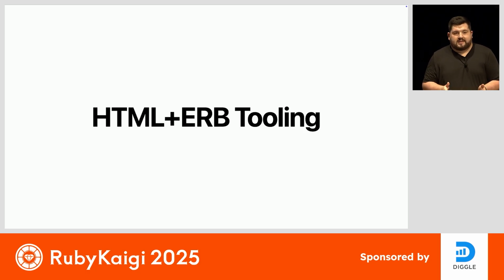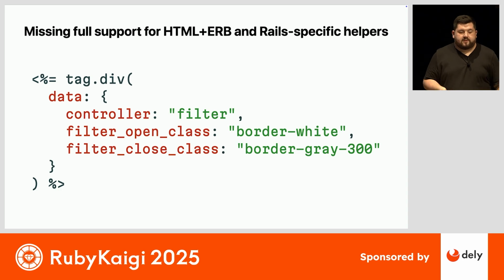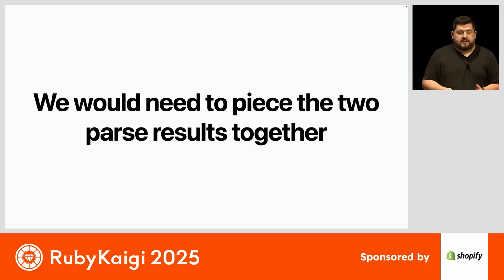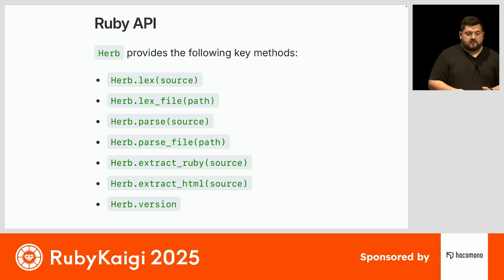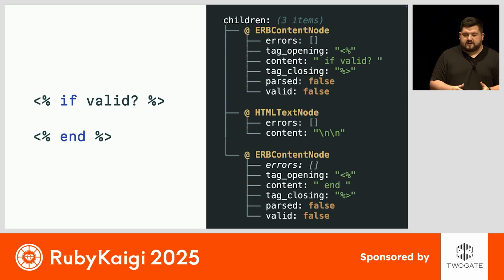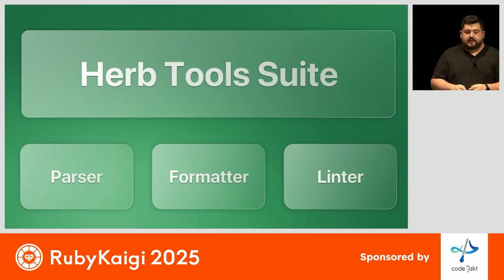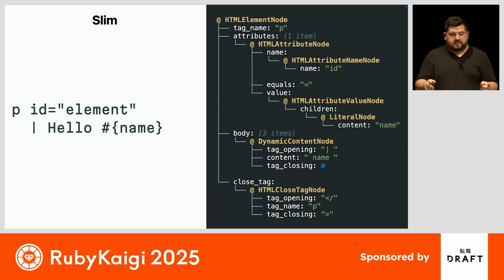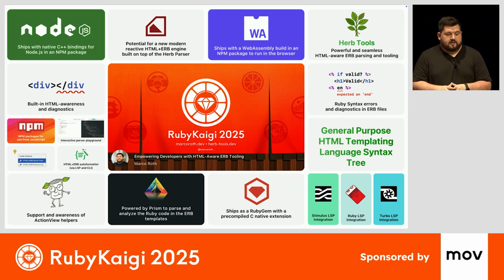[EN] Empowering Developers with HTML-Aware ERB Tooling / Marco Roth